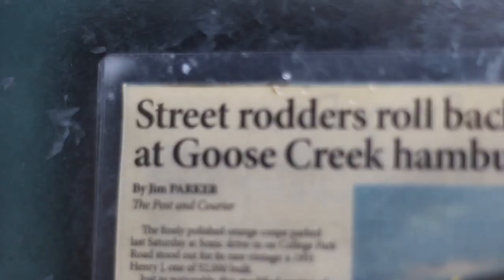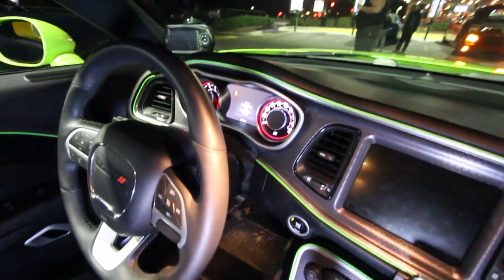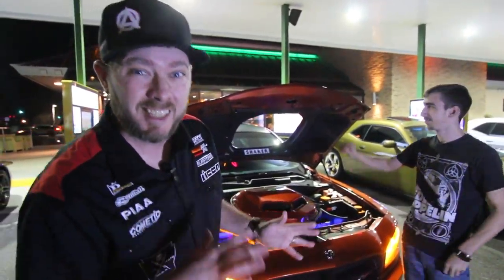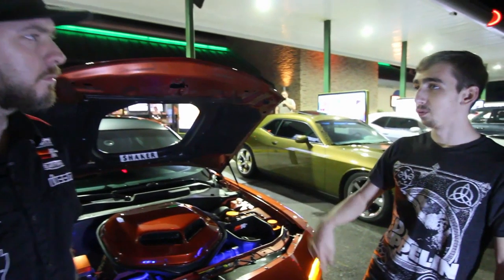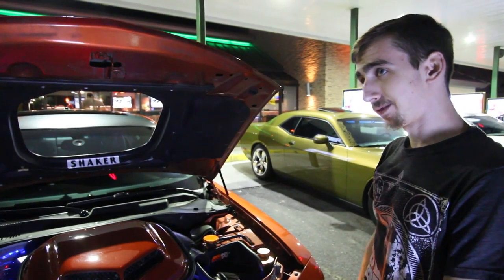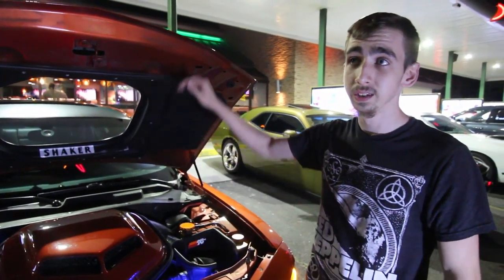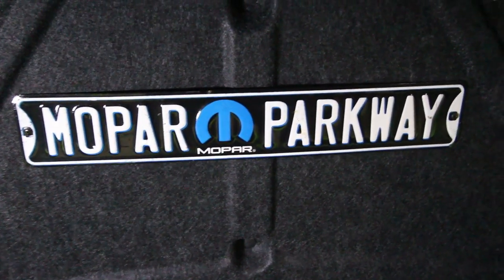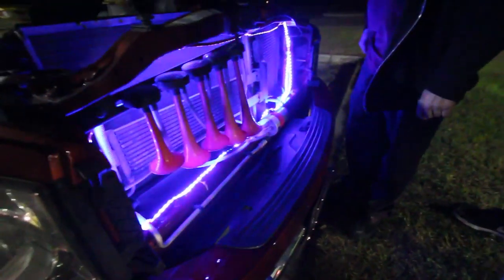Friday Night Mopar Meet - Sonic Ladson, SC 1/20/17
I had a great time meeting everyone at the Friday Night Mopar Meet at Sonic in Ladson, SC. In this video I'm highlighting 2 super clean Dodge's. 1st is the Green Challenger with Air Ride on it. 2nd is this sweet Dodge Charger Daytona edition with Devon. Bob gave me a listen to his Southern Country Boy Musical Horns.